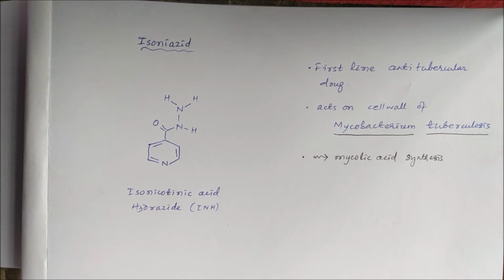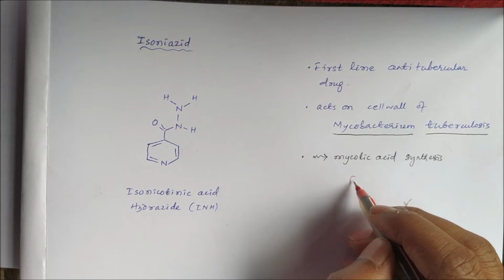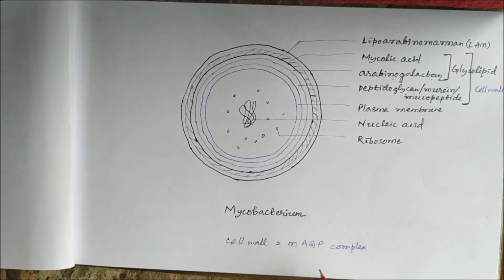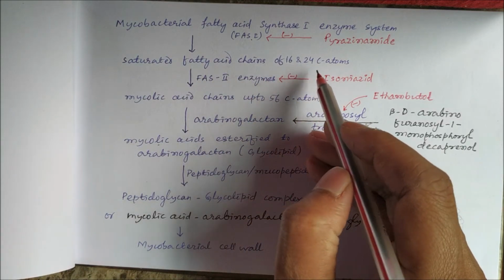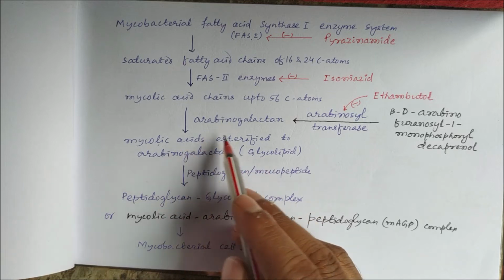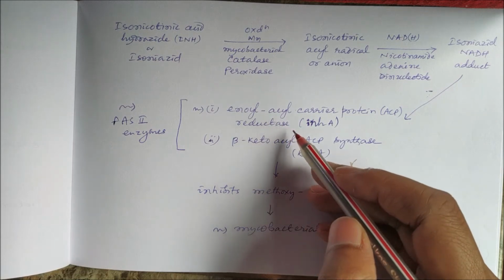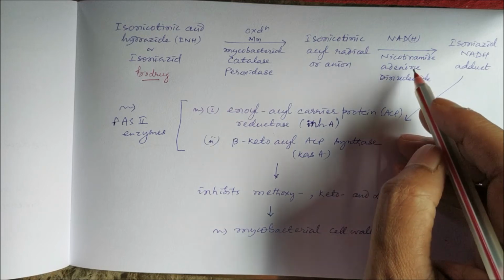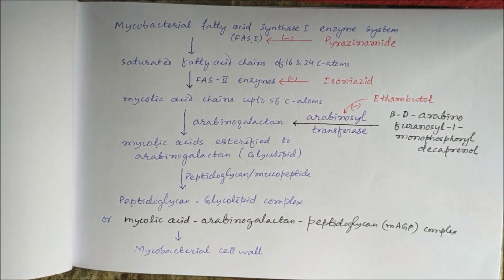Mechanism of Isoniazid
Isoniazid is an anti-tubercular drug which acts by inhibiting mycobacterial cellwall synthesis. It inhibits mycolic acid biosynthesis by inhibiting fatty acid synthase II.